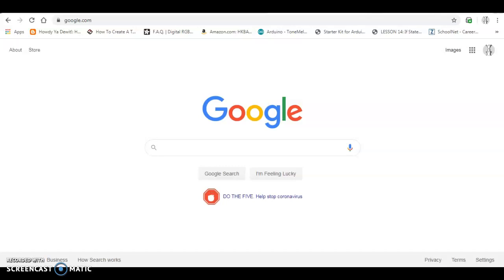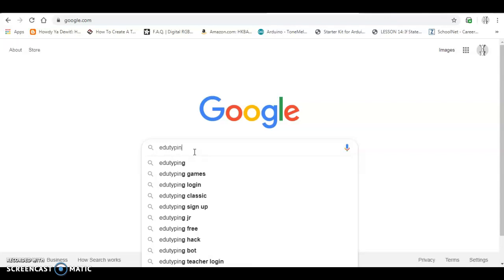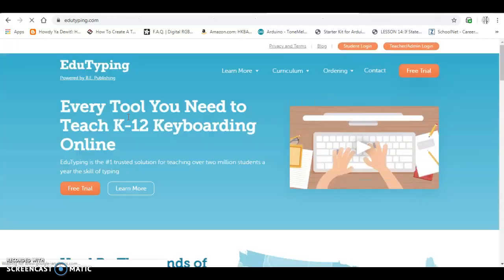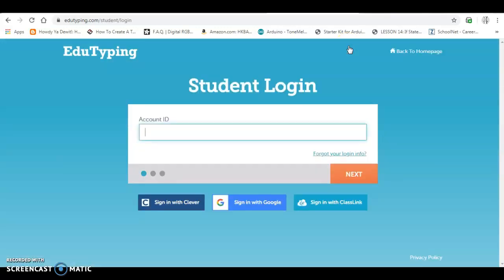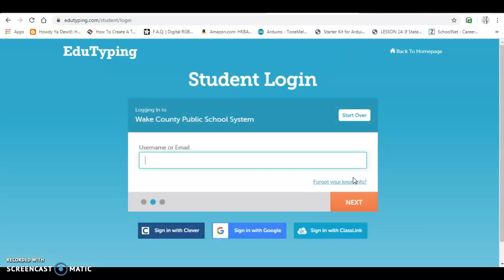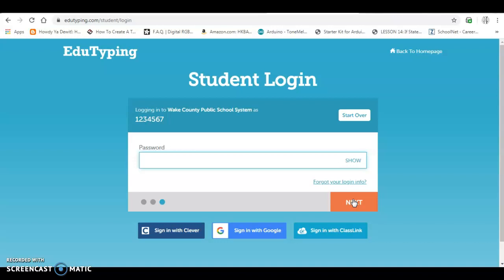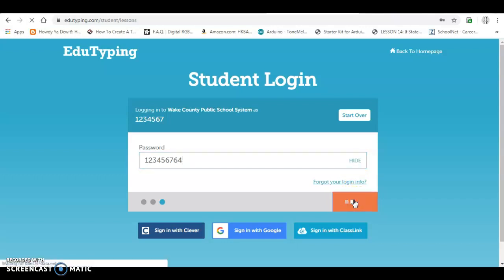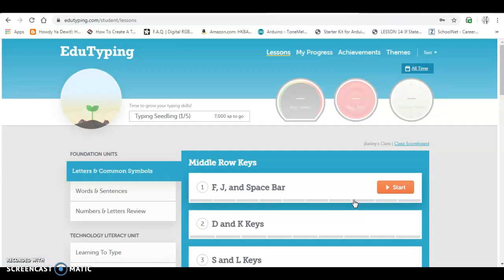Logging in to EduTyping